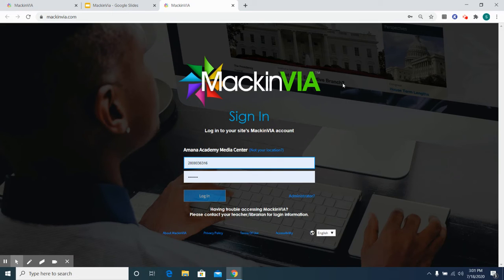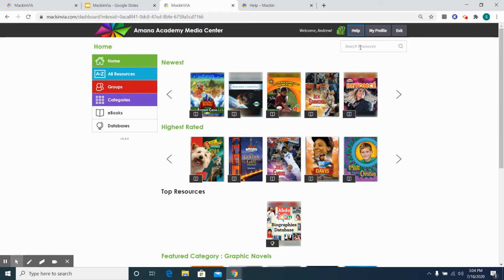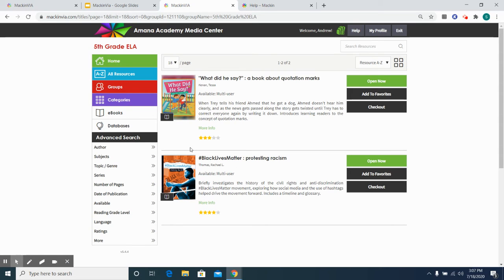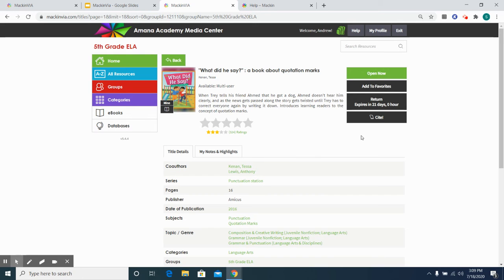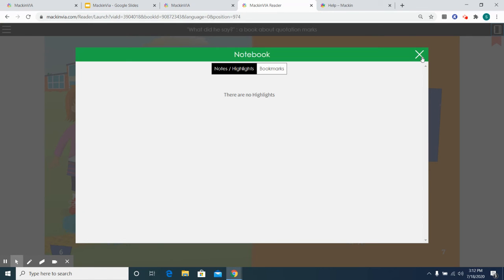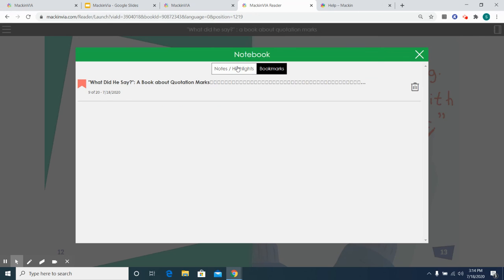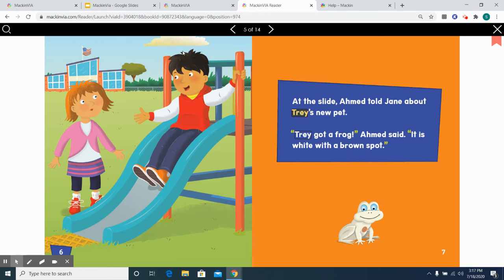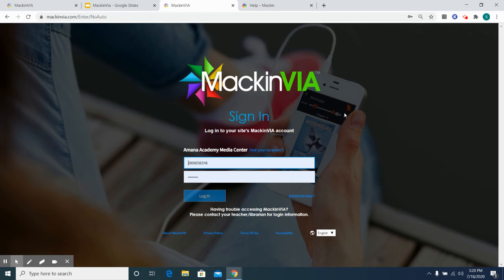MackinVIA Accessing Books for Students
Let's learn how to login, locate and open an eBook in MackinVIA.